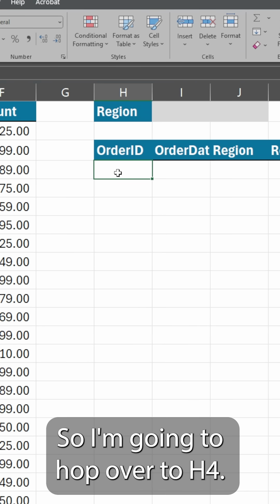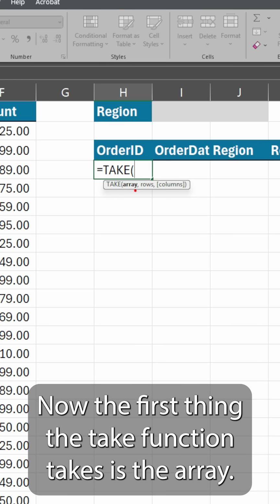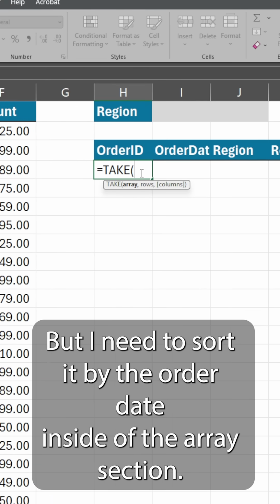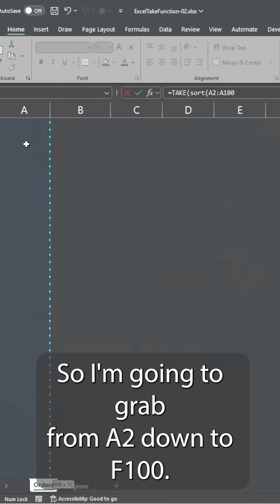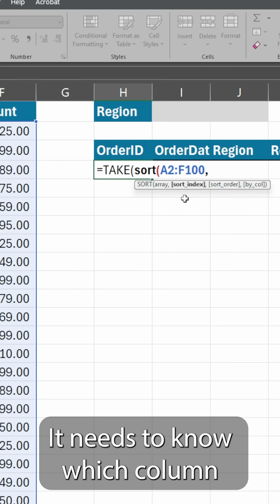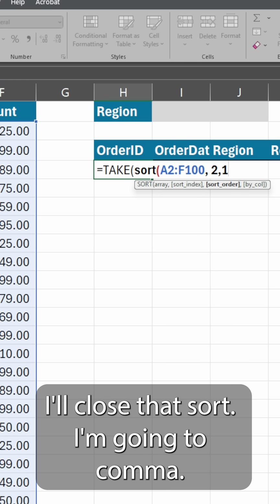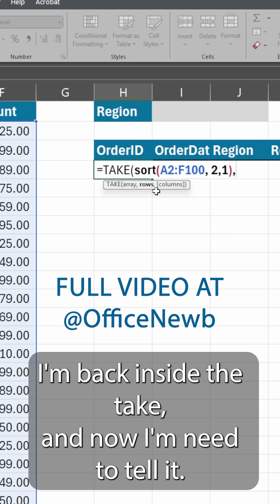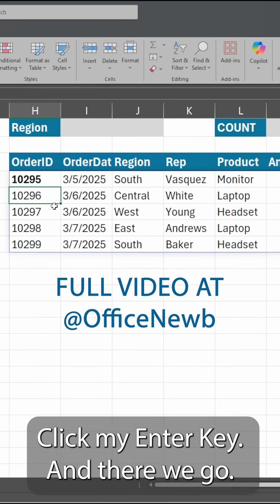Excel Hack: SORT + TAKE = Magic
Stop sorting manually! With SORT nested inside TAKE, Excel can automatically return the newest records from any dataset.